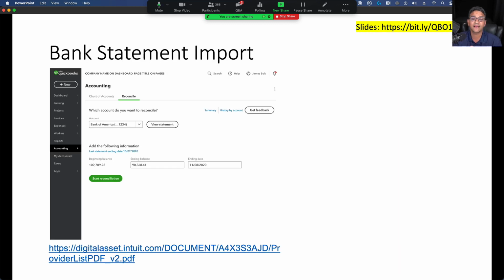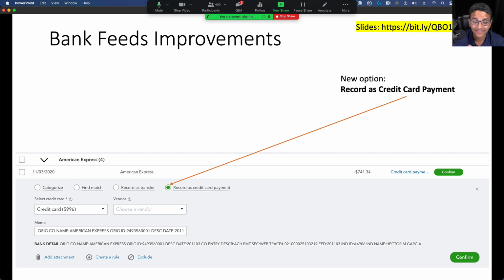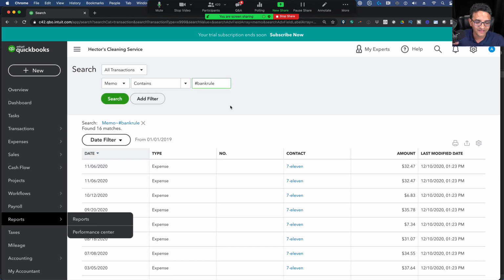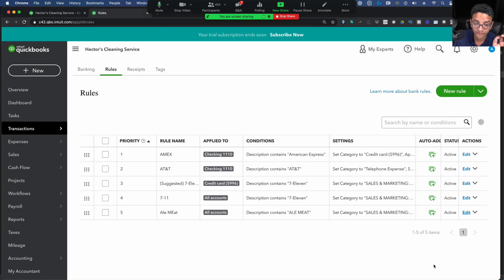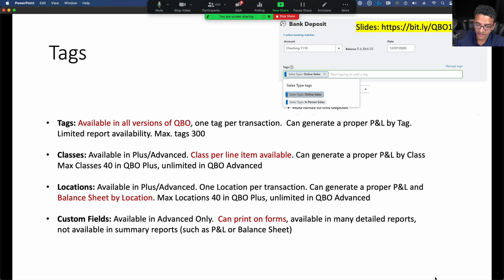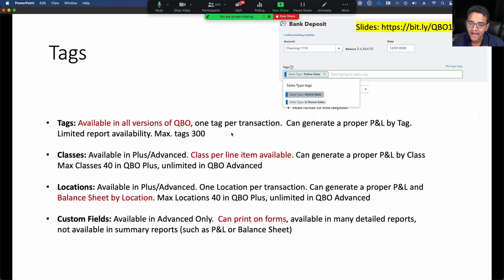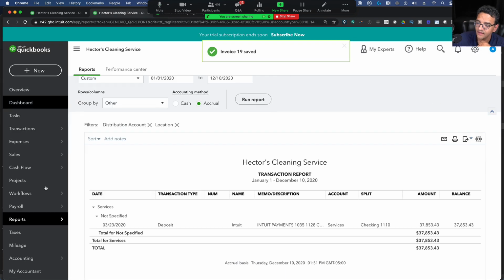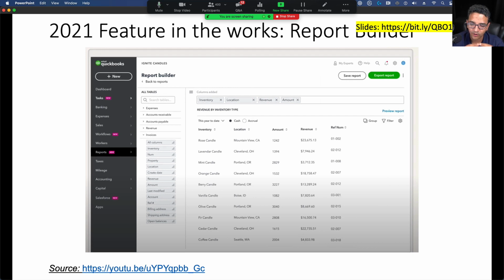Top QuickBooks Online Features of 2020 (and what's coming in 2021)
TIMELINE
00:00 Introduction and Information about new webinars scheduled for 2021
06:37 Bank Statement Import and availability of this feature
08:51 Bank Feeds improvements and Tags
25:40 Default Expense Account for Vendors (manual entry only)
28:20 Confirmation that the APPEND feature on the Bank Rule MEMO is not working as designed!
30:54 Tags vs. Classes vs. Locations vs. Custom Fields
35:50 Tags-based reporting and interaction with other features such as Locations
50:39 Custom Fields in QBO Advanced (just the highlights)
53:11 New for 2021: Report Builder in QBO Advanced